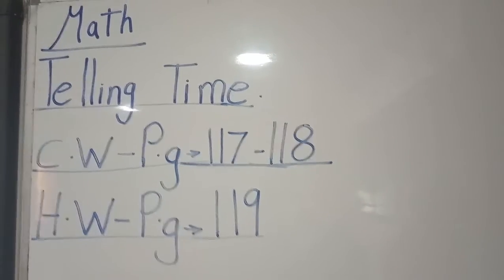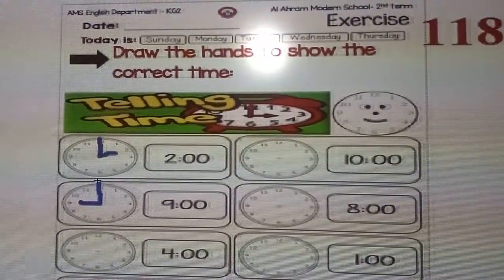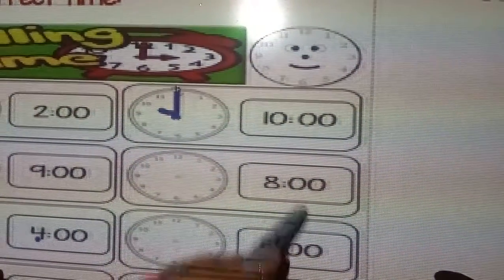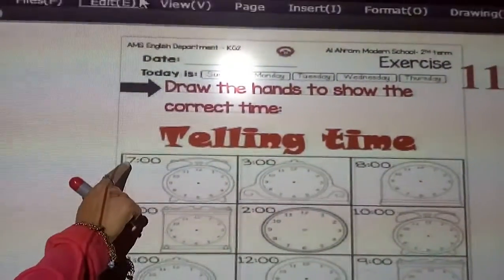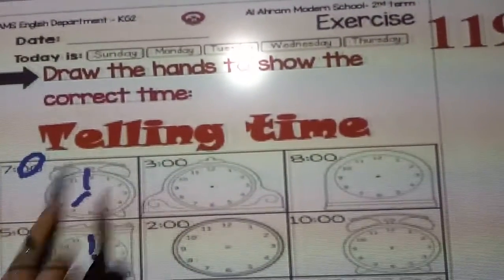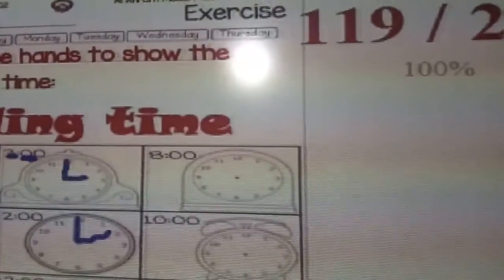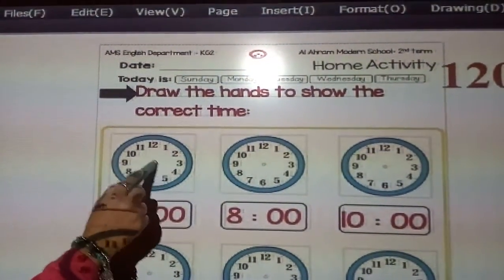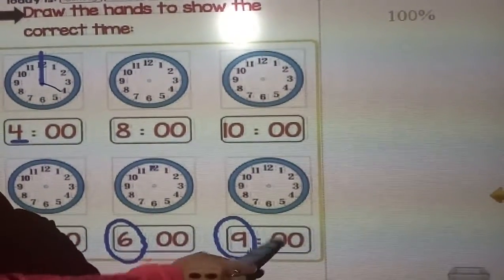KG2 Math telling time 3